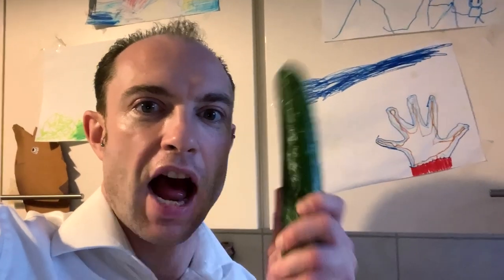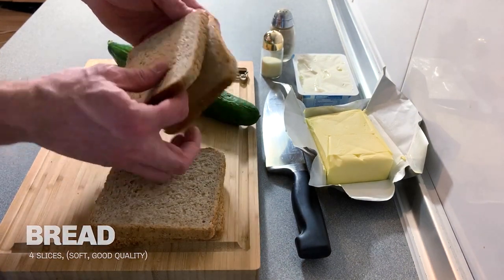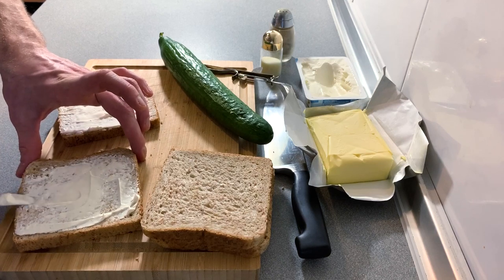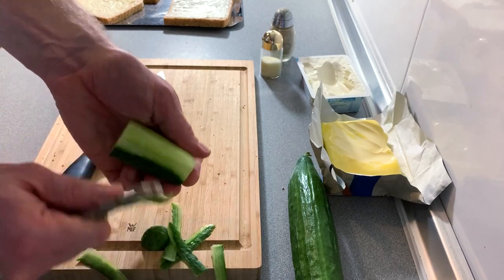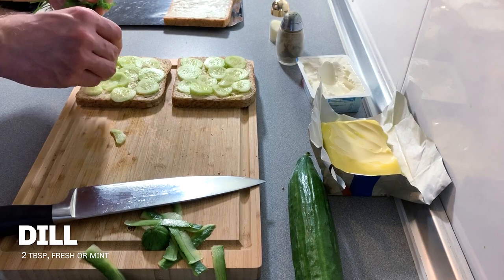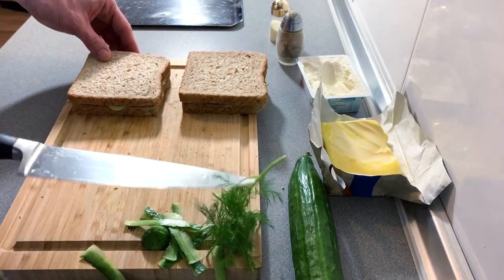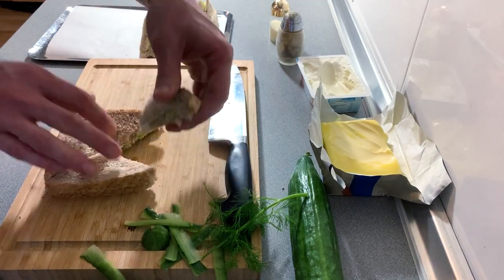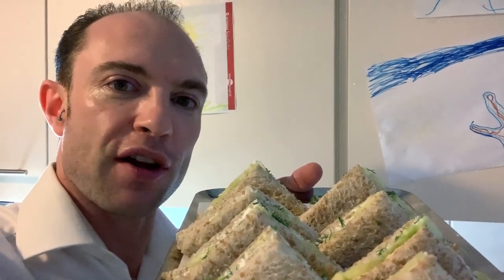High Society Cucumber Sandwiches – the Dos and Don’ts | Ready in 5 minutes!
The ultimate guide to cucumber sandwiches. Know the traps to avoids and the tricks to making the best cucumber sandwiches available in polite society.